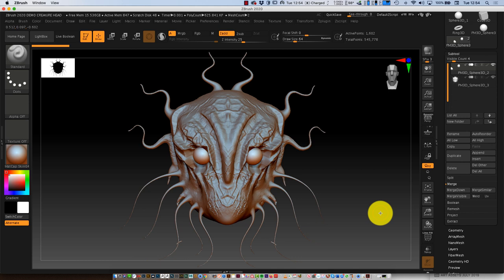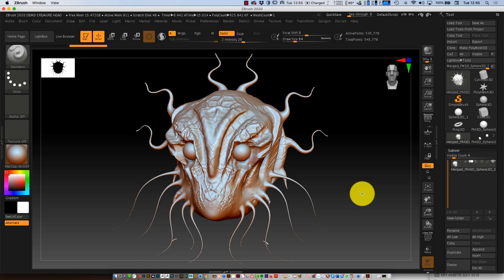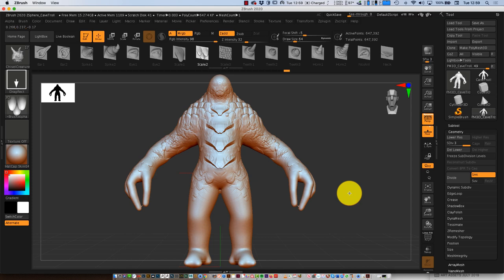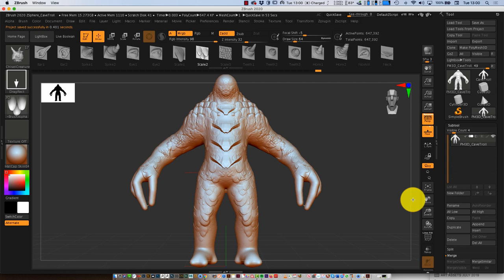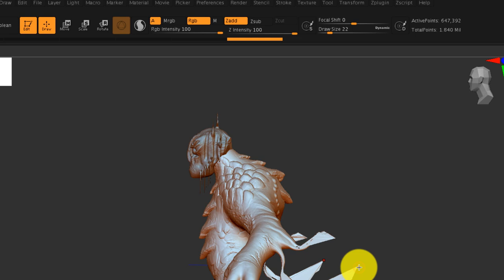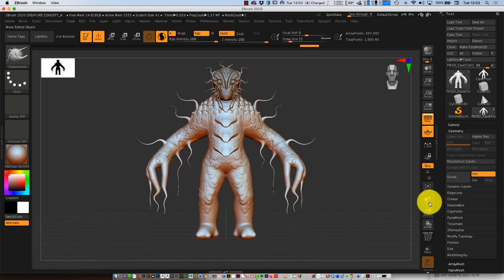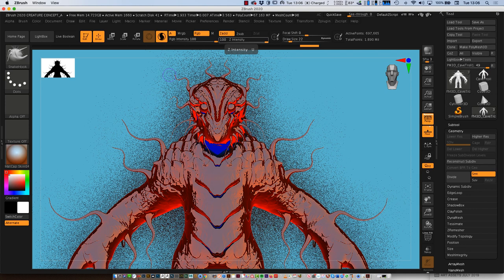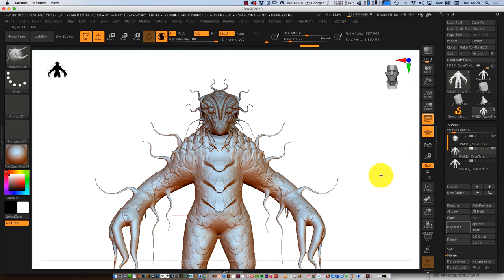Getting Started with ZBrush Part 5丨Introduction to rendering and new filters in ZBrush 2020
This is the final tutorial in ZBrush with @Ken Coleman.Here he shows us how to use rendering and some of the new filters that came up with 2019.

The digital tablet used in the video: Artist 15.6 Pro